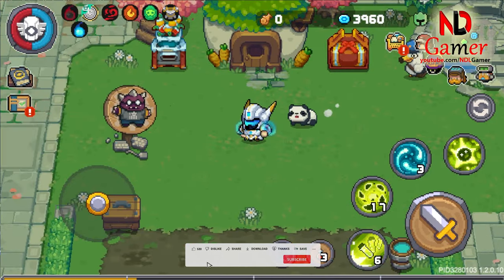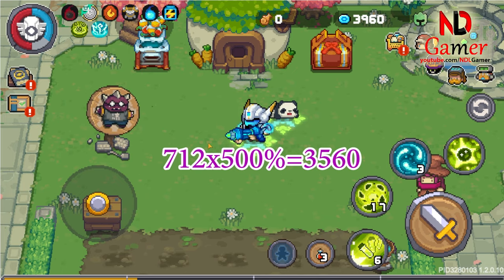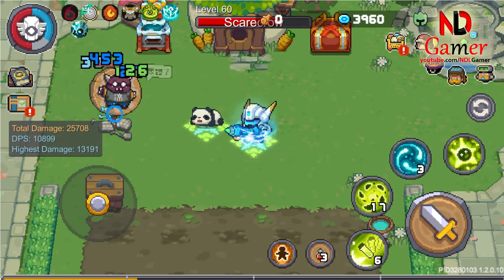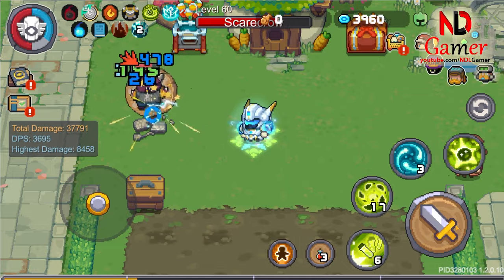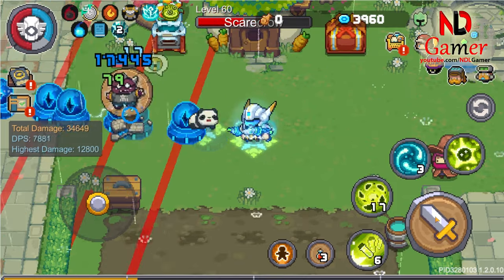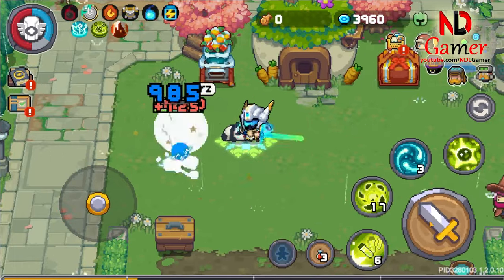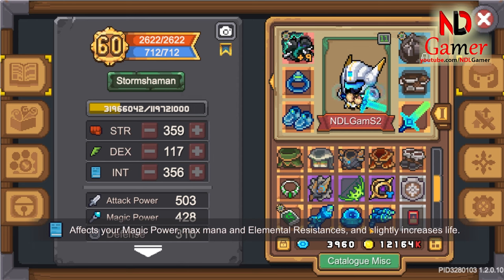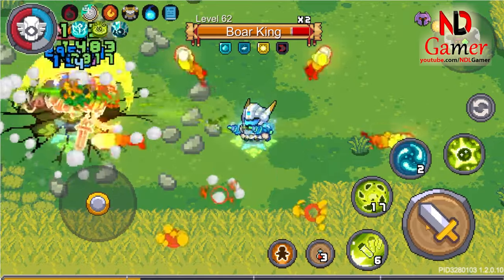Review of 4 weapons of boss Xenotype in SOUL KNIGHT PREQUEL Season 2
Soul Knight prequel season 2 has many new things, starting with a series about the new boss's weapon set, I have episode 1 reviewing the weapon set of boss V4RK01
Now I continue with episode 2 reviewing the weapon set of boss Xenotype in soul knight prequel season 2, as you know, to get this weapon set I have to farm for a few hours and then finally farm successfully, to make a review clip 4 Xenotype boss weapon in the game soul knight prequel season 2, I have instructions on how to build strong for this Xenontype weapon set. I find it very suitable for the shinobi class, so I will make a clip about how powerful this weapon set combined with shinobi will be in the game Soul Knight prequel season 2.